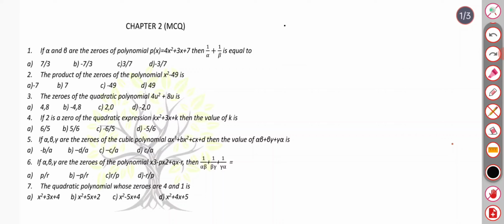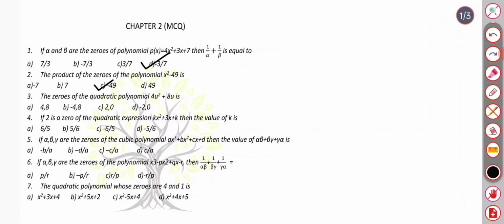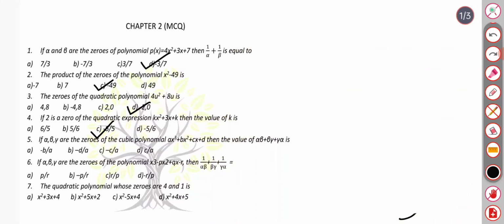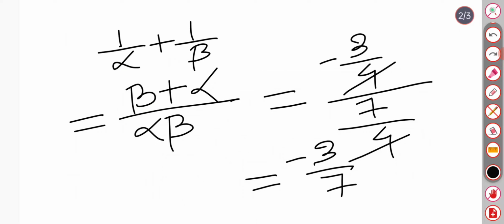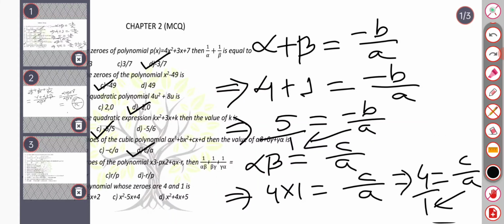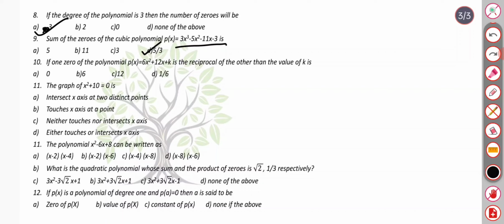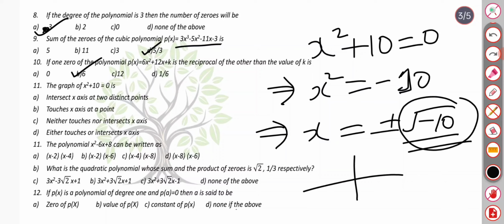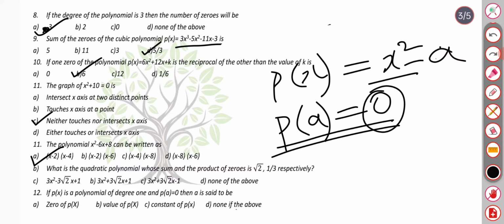Polynomial MCQ | Class 10 Math Chapter 2 MCQ | SEBA